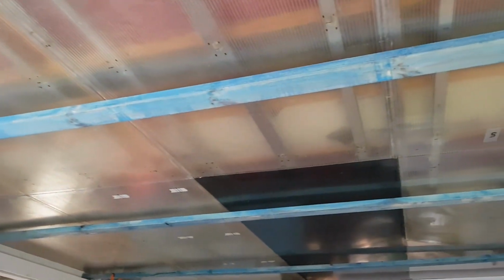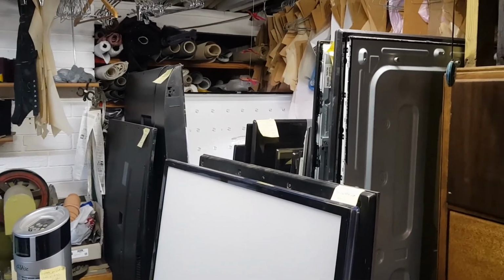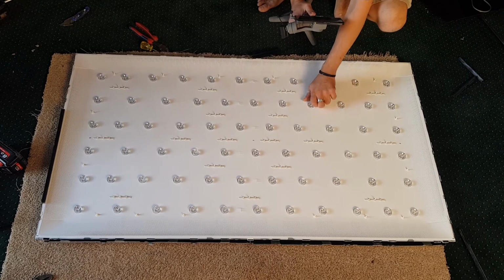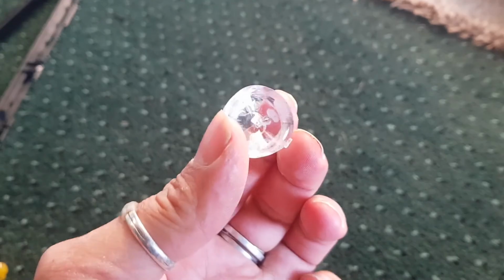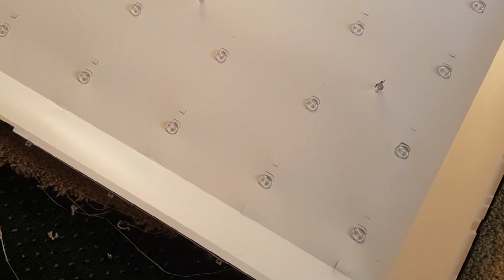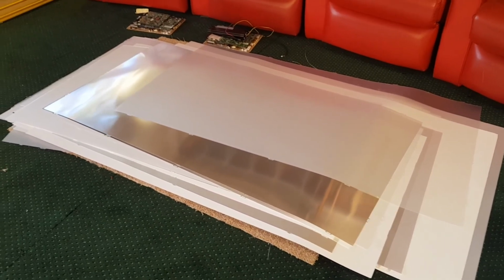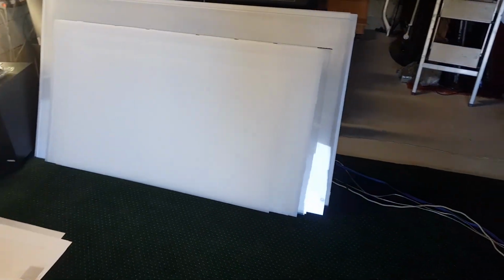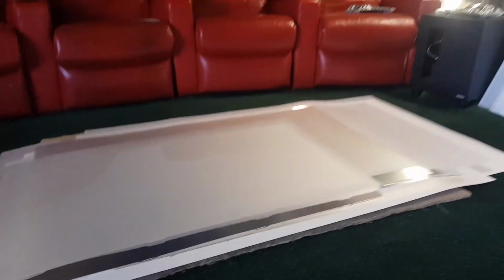Scrapping 60+ LED Backlit TV’s for home theater parts. Borg Tron feature wall. Ants Super Cinema DIY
In this video I scrap most of my LED backlit tv collection that I had collected to repair and fix.  I want to recycle these tv’s and repurpose many of the parts for use in my Home Theater / Ant’s Super cinema.
The parts will be used in my feature walls as well as my star ceiling.

I also go into detail with my plans for a massive new feature wall that will be located behind my 180” 16:9 Audio transparent home theatre screen.  Enjoy